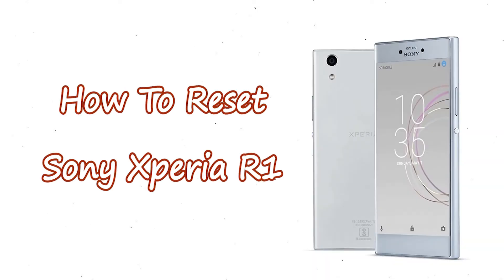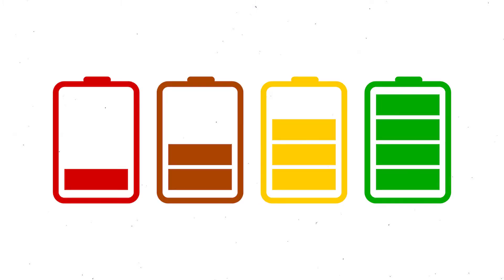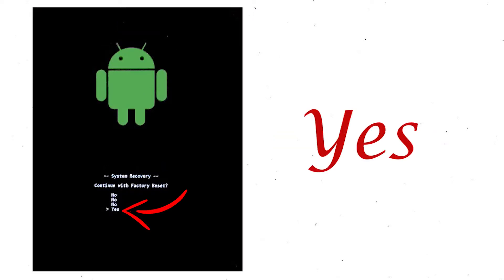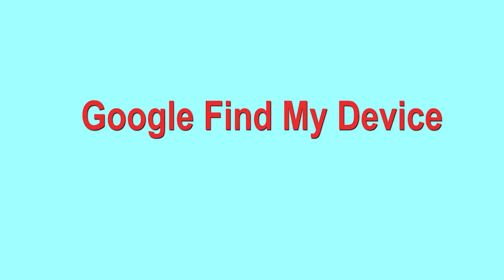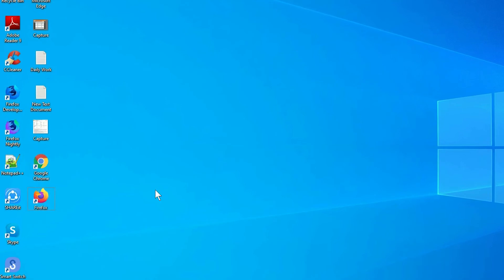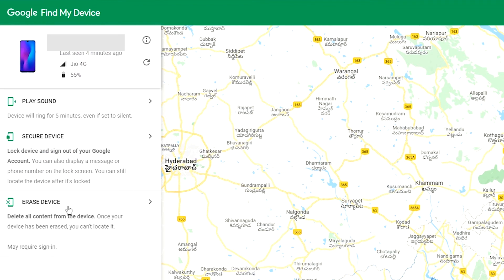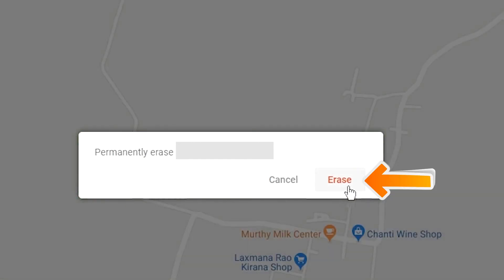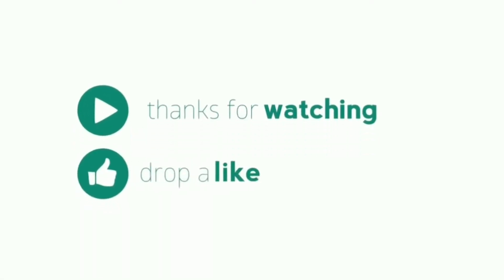How to Hard Reset & Unlock Sony Xperia R1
You can easily Hard Reset Sony Xperia R1 android mobile here. You can also unlock Sony Xperia R1 phone when you forgot the password.

In this video, you can learn how to reset Sony Xperia R1 android phone in different ways.

Video Contents
How to Hard Reset Sony Xperia R1.
Reset Sony Xperia R1 without password.
Unlock Sony Xperia R1 Android phone.
Reset Sony Xperia R1 with Google Find My Device.
Wipe/delete data on Sony Xperia R1.
Sony Xperia R1 format when forgot password.
Sony Xperia R1 bypass google account protection.

Hard Reset Sony Xperia R1

Power on your Sony Xperia R1, by holding the power button.